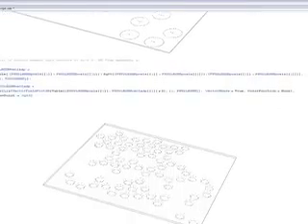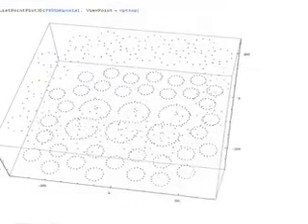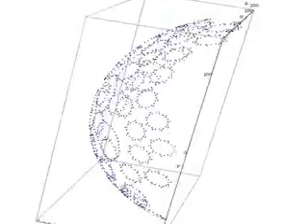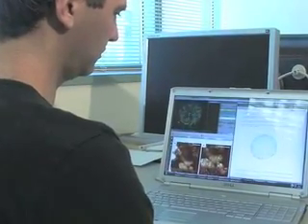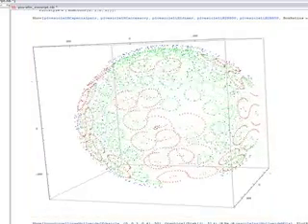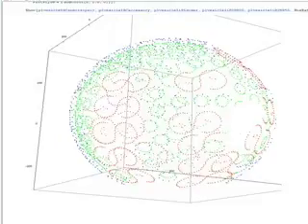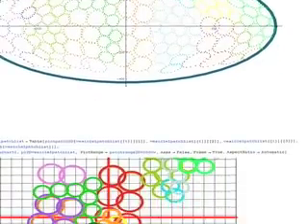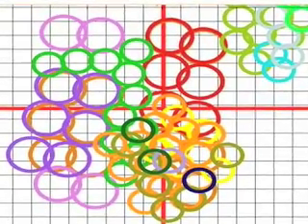Solving Life's Solar Battery with Mathematica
Biophysicist Melih Sener used Mathematica to piece what he calls a molecular jigsaw puzzle into one of the largest light harvesting assemblies ever put together on a computer. Mathematica was his building tool, he says, because it allowed him to combine three decades of research by hundreds of scientists into one framework where he could assemble the puzzle and then analyze its structure and function. "The reason why I still use Mathematica and have been using it for all this time is that it's a very intuitive, a very seamless development environment, and I can go from an idea to a computational framework where I can get quick, easy numerical answers to a problem fairly easily."